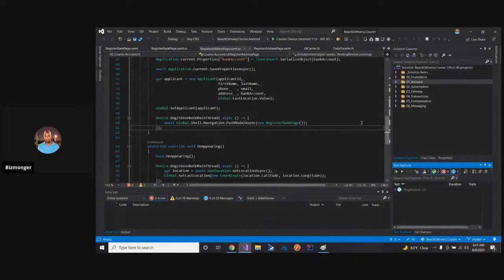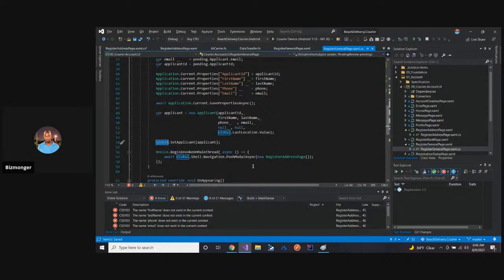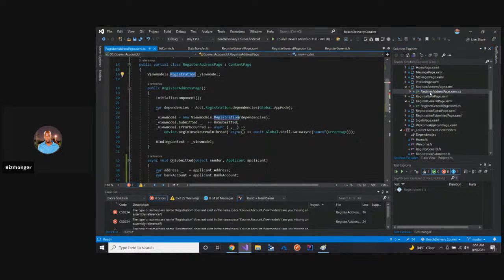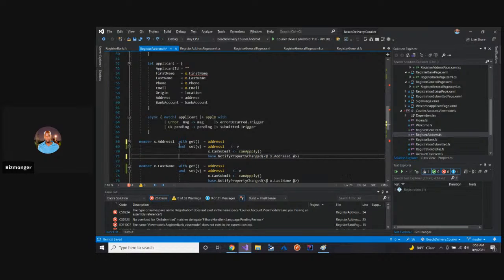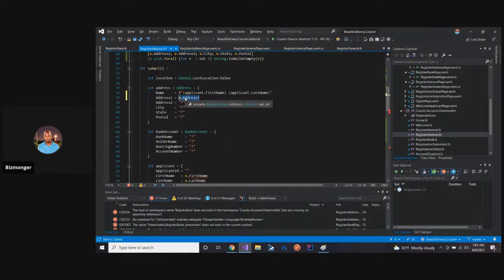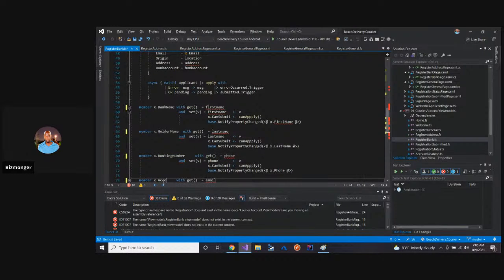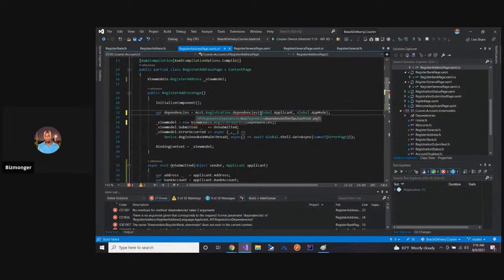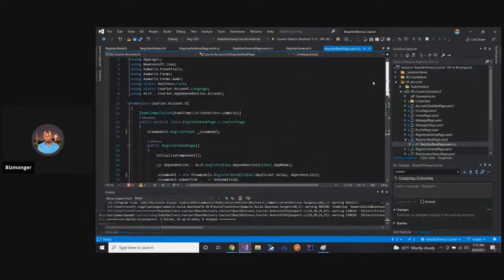Xamarin.Forms: Courier Registration